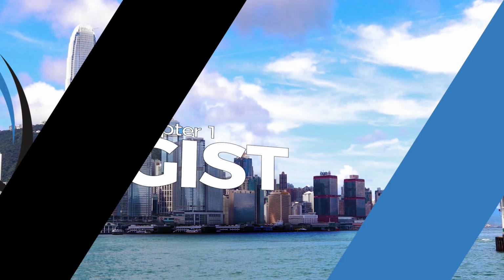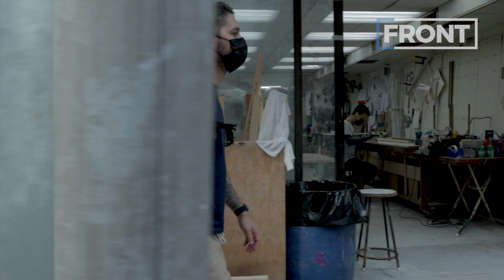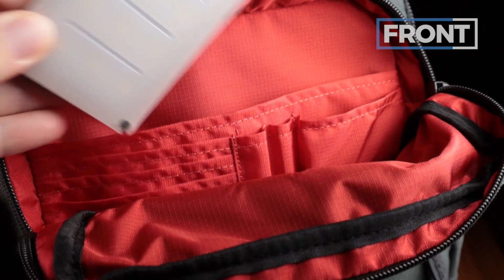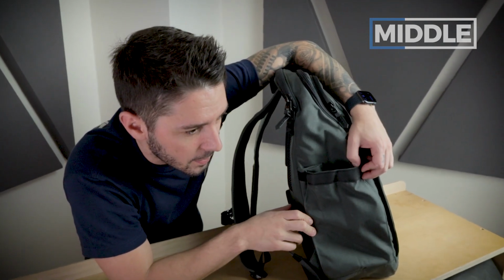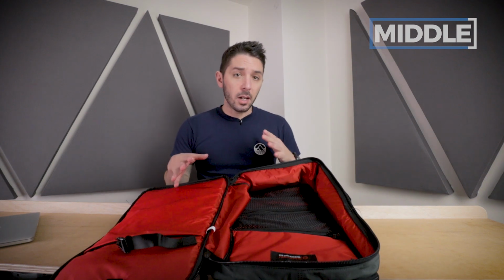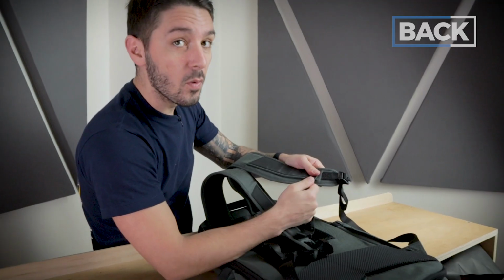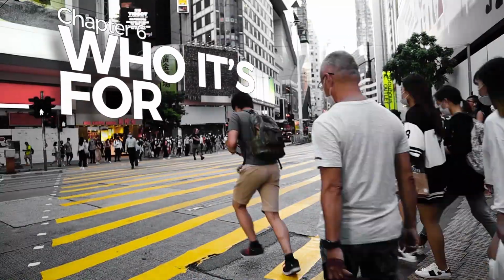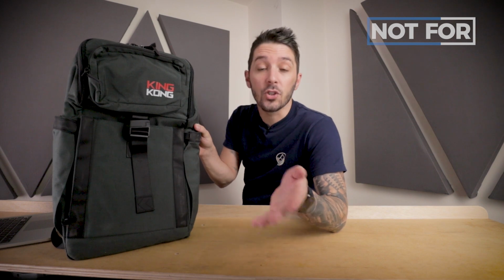King Kong Plus 26 Review (The Best Gym + Work Bag?)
NOTE - We have a 3-4 month-long backlog for publishing reviews. King Kong paid us to jump the line and publish their review first. Our opinions are still 100% brutally honest and completely our own.

00:00 - Intro
0:23 - Gist
1:34 - Front
5:02 - Middle
8:02 - Back
10:21 - Pros and Cons
11:24 - Who it's for

King Kong Plus 26 is a 26-liter gym/everyday carry backpack, with an innovative external shoe compartment, large double water bottle holders, and a masculine styling.

This bag is perfect for the type of person who goes to the gym either before or after work. there is a reasonable tech compartment and the main compartment is large enough for most people's gym gear.

Get the King Kong Plus26 if…

✅ You go to the gym before work

✅ You go to the gym after work

✅ You live an active lifestyle

✅ You need to carry an extra set of shoes

DO NOT get the King Kong Plus 26 if…

❌ You are a bodybuilder/powerlifter who needs to carry an XL amount of gear, for example lifting belts, wrist protectors, knee straps, etc.
If you have lots of gear, King Kong has a pack just for you - check it out below...  👇🏼

King Kong Edge 35 → More capacity, more gear

❌ You do not like the tactical/masculine styling of this pack and want something more anonymous/sleek.
the two packs below accomplish almost as much as this, but look urban ad minimalist... 👇🏼

→ Modern Dayfarer Backpack → Minimalist gym/ work bag

→ Aer Duffel Pack 3 → Backpack which packs like a duffel

Specs/Features/Summary

• Capacity: 26 Liters
• Weight: 1.6 Kg / 3.5 lbs.
• Three color options: black, dark green, and red
• 1000D nylon with Hypalon accents.
• 16” Padded laptop sleeve
• External shoe compartment
• Clamshell flat-pack opening
• Dual bottle pockets